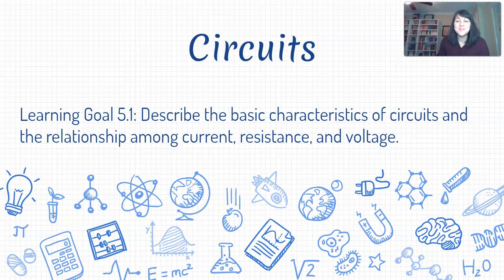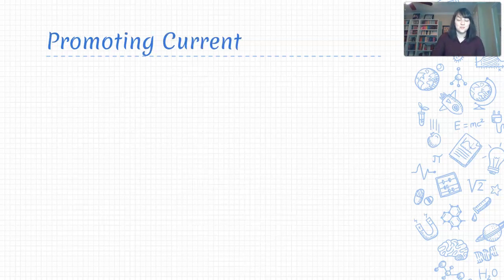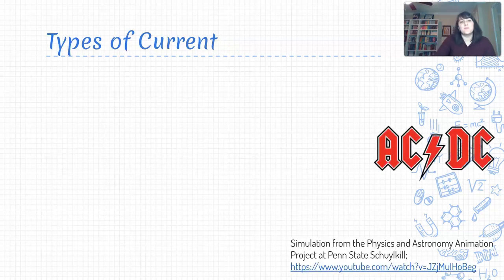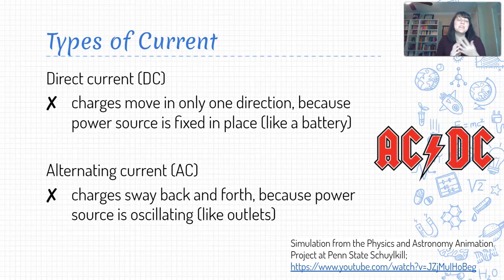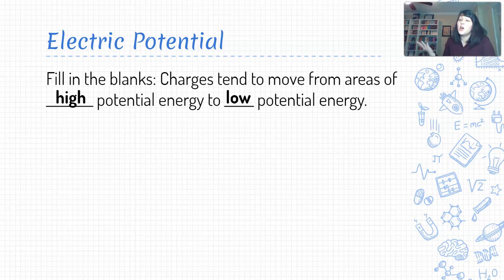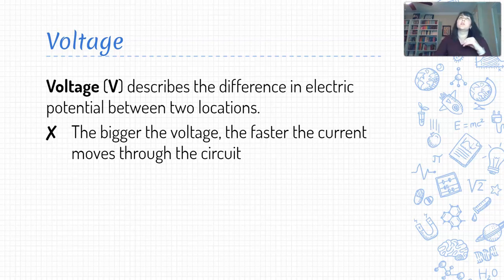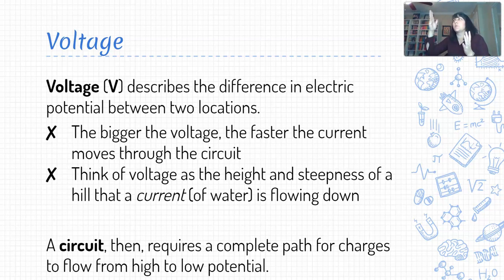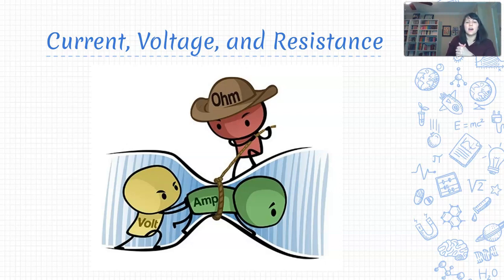Physics 5.1 Video Lesson - Circuits